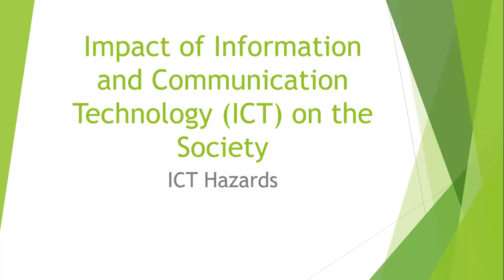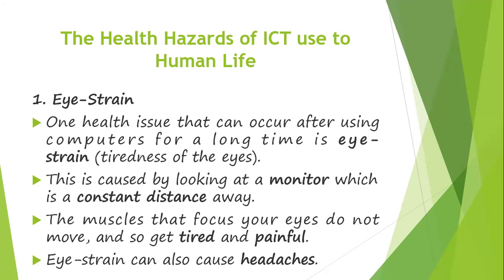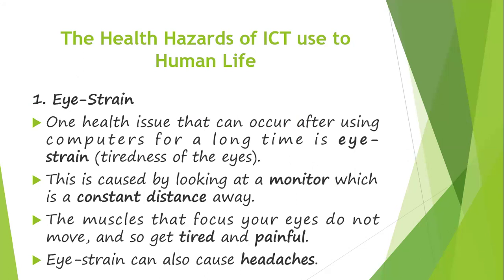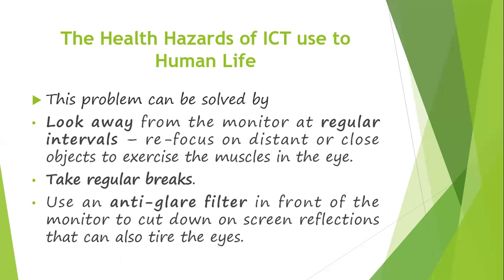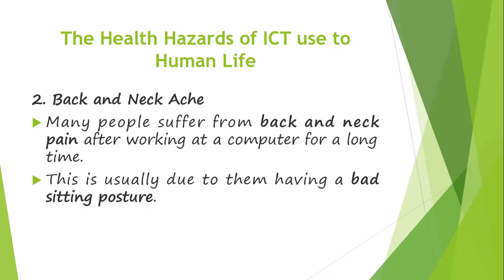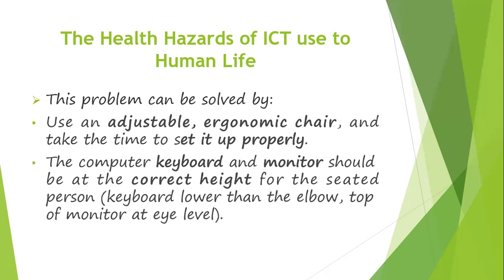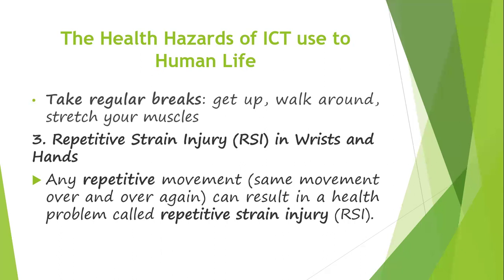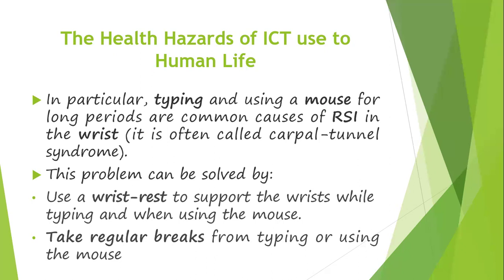The Health Hazards of ICT Use To Human Life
In this video, I talk about the various health hazards resulted due to use of various ICT components such as eye strains, back and neck aches etc. and how such problems can be solved.